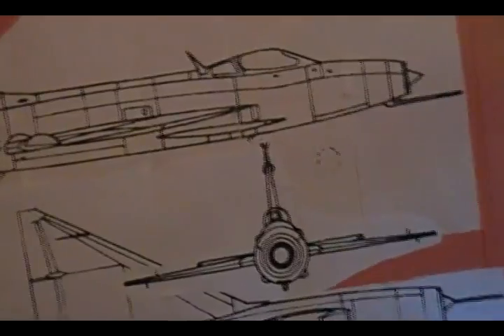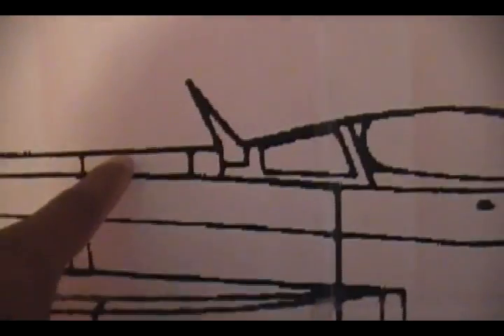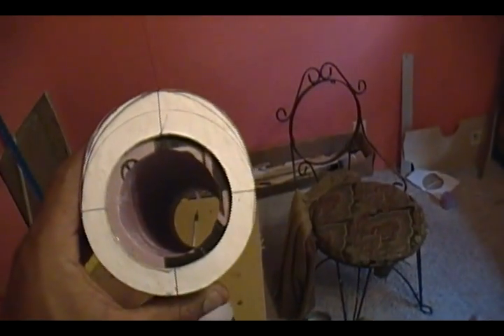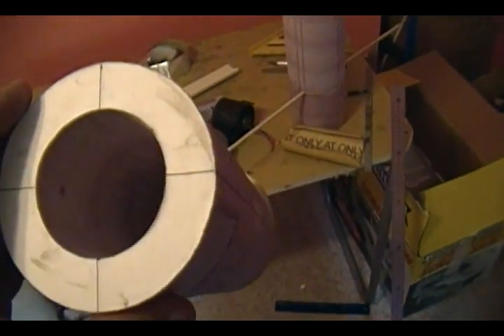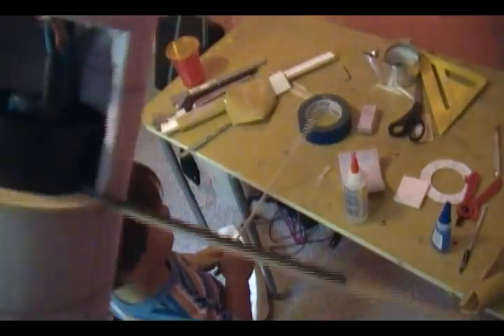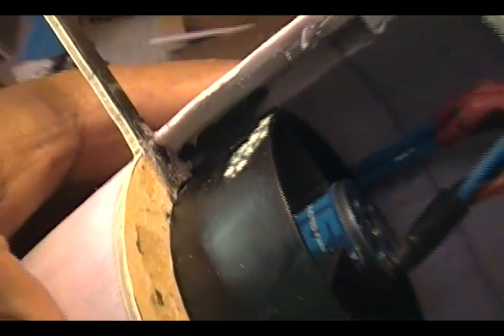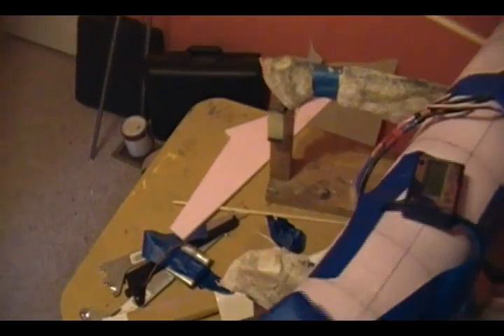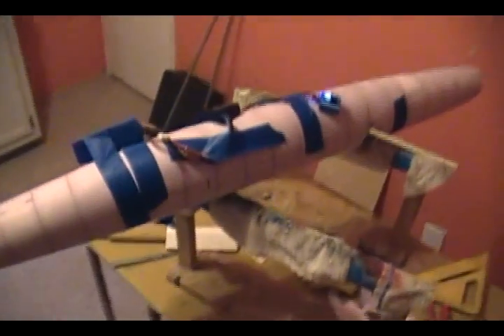EDF MIG 21 build part 3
Some History
The MiG-21 jet fighter was a continuation of Soviet jet fighters, starting with the subsonic MiG-15 and MiG-17, and the supersonic MiG-19. A number of experimental Mach 2 Soviet designs were based on nose intakes with either swept-back wings, such as the Sukhoi Su-7, or tailed deltas, of which the MiG-21 would be the most successful.